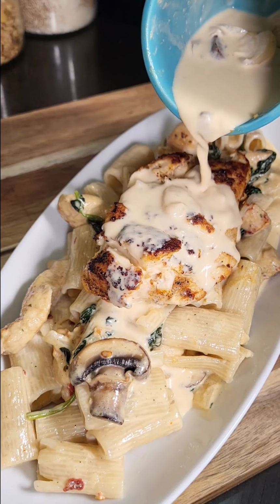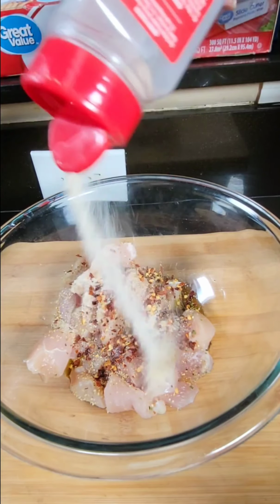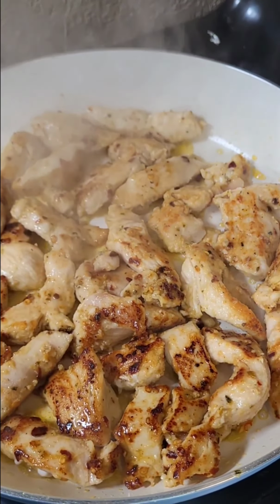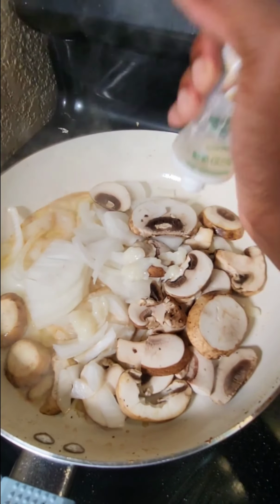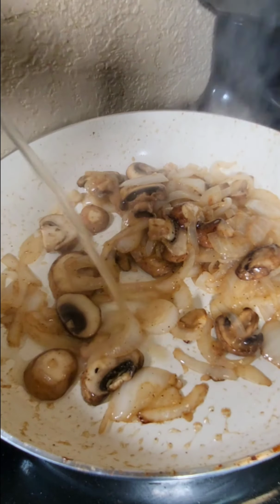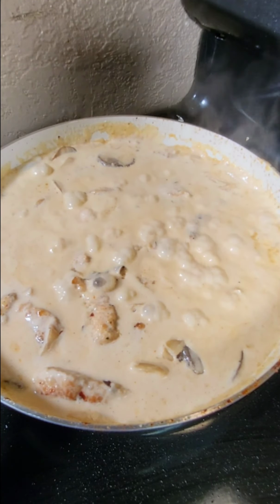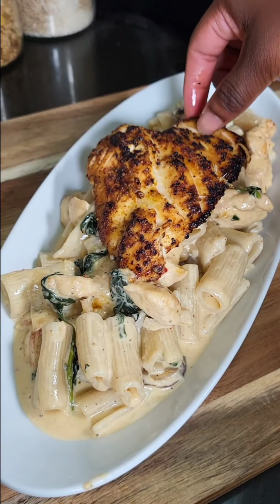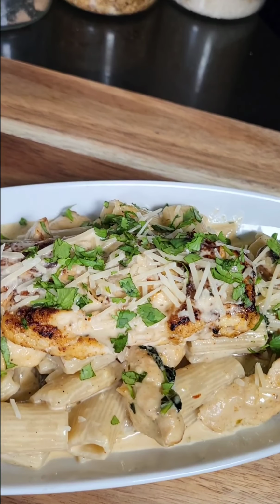The BEST Spicy creamy Chicken Pasta Recipe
This a spicy & creamy chicken pasta recipe that is so delicious. It the perfect combination of savory and spicy. All current and future recipes will be listed on my